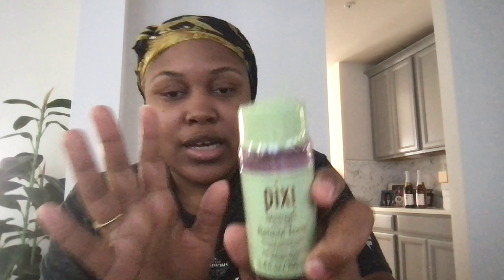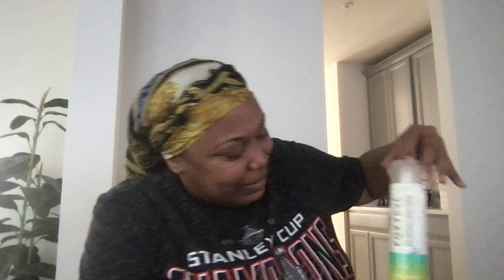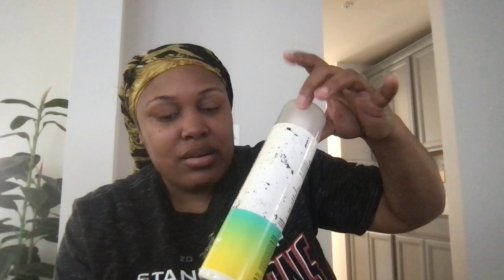Shades of Gray - Winter 2022 FabFitFun Unboxing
See what is in the FabFitFun Winter 2022 box, the Mystery Box, Add-Ons, Freebies, and support Susan G. Komen

Annual Membership: $219.99
Seasonal Membership: $59.99

FabFitFunBox:
Socialite Hooded Sherpa Throw: $60
Perricone MD Cold Plasma Plus+ Eye Advanced Eye Cream: $110
Too Faced Better Than Sex Volumizing Mascara: $28
L’Occitane Shea Butter Hand Cream: $25
Pixi Retinol Tonic: $15
dr.brandt skincare Collagen Serum: $60

Mystery Box (paid $30)
Spongelle Merry & Bright Holiday Gift Set: $30
FoxyBae Bae Area Bounce Volumizing Conditioner: $18.95
Romer Cleanse Nourishing Gel-Oil Cleanser: $27.90
Phase Zero Blush + Highlighter Refillable Palette: $36.81

Add-Ons (paid $16.99)
Skin Forum SF Glow Mask-A-Holic Bundle
* SF Glam Straight (3): $18
* Sun’s Out, Pouts Out (4): $12
* Eye Woke Up Like This (4): $22
* Avery Beauty Shea-Gloves (2): $3
* Avery Beauty Shea-Socks (2): $3

Refill
Grown Alchemist Matte Balancing Moisturizer

Freebee
SmartWater cucumber lime